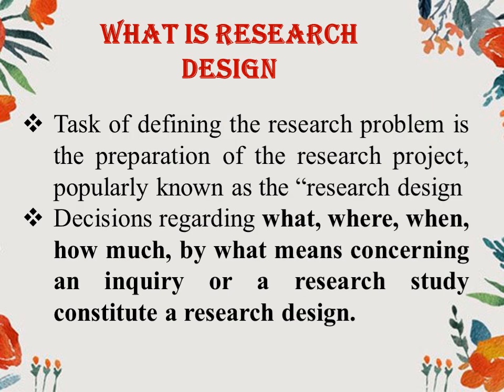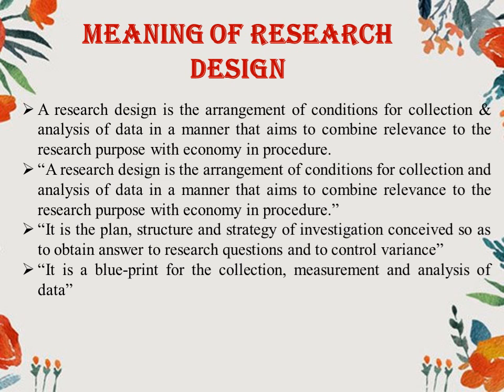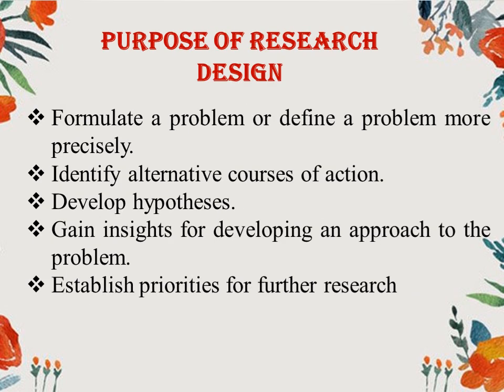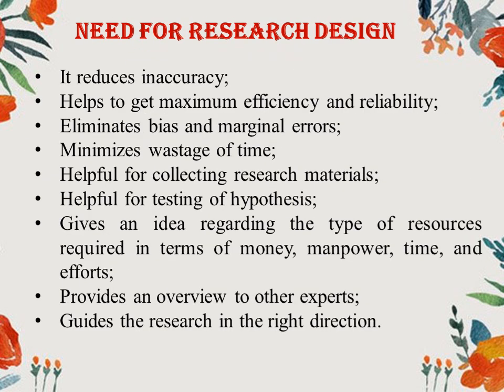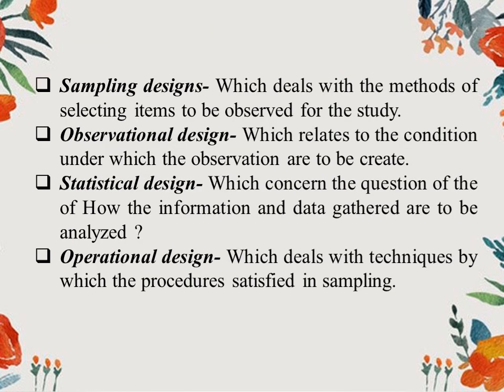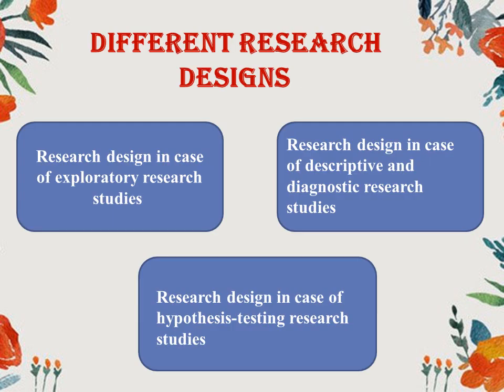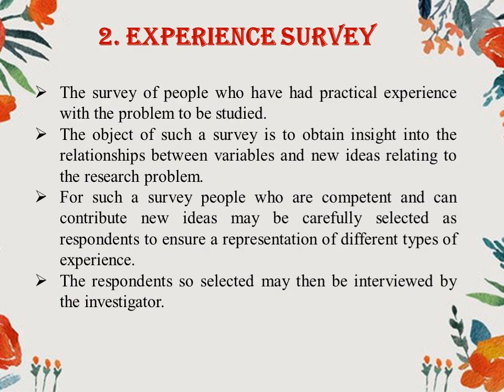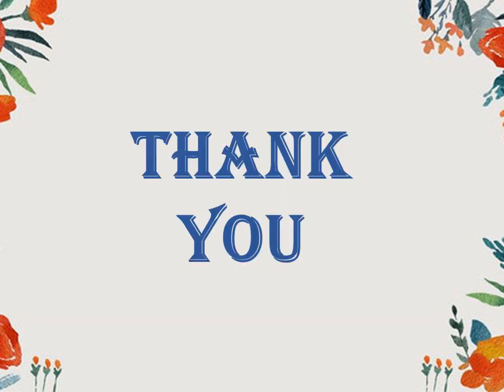resesrch design video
Jv’n Devashree Awasthy – JVWU- FLG